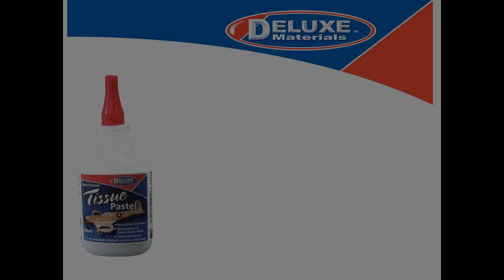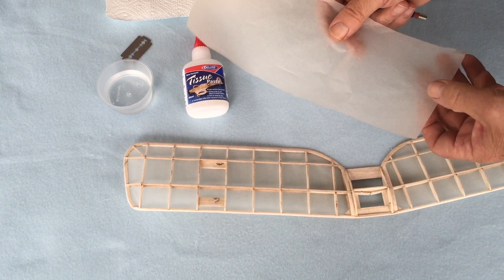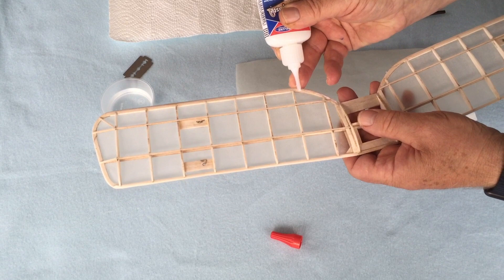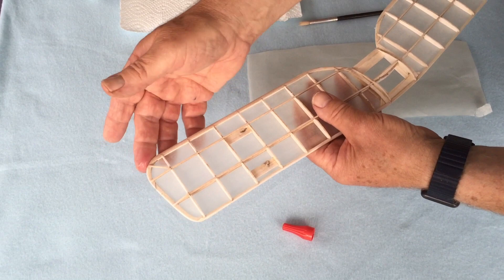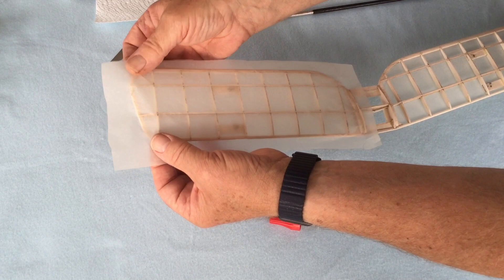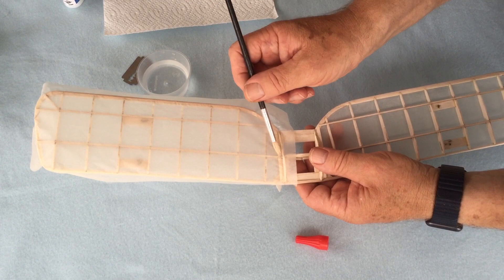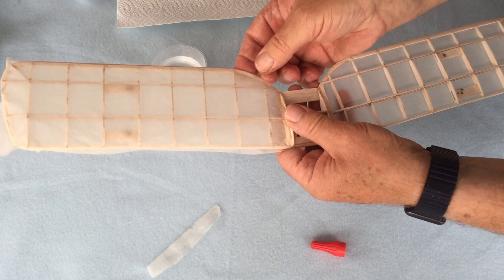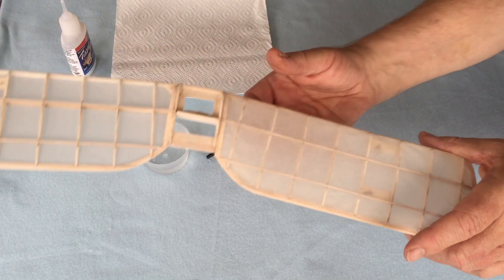Tissue covering model airplanes - using Deluxe Materials Tissue Paste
Deluxe Materials  have developed an advanced Tissue paste for bonding modelling tissue paper. It is perfect for the wrinkle free application of modelling  tissue paper. In this  short video  we show  how it   gives:
• a wrinkle free  finish
• strong  hold
• ..and  is safe & clean to use with both cellulose  and Eze Dope.